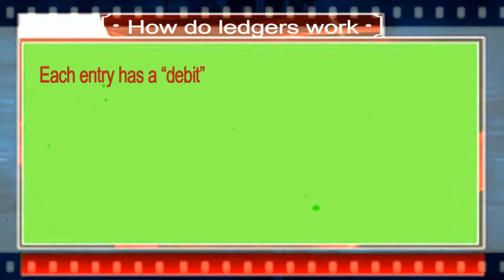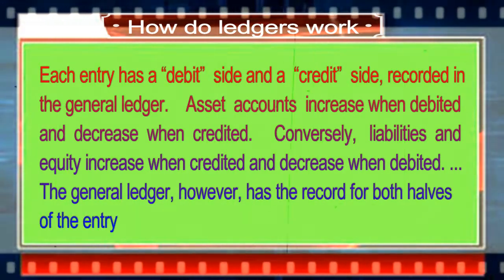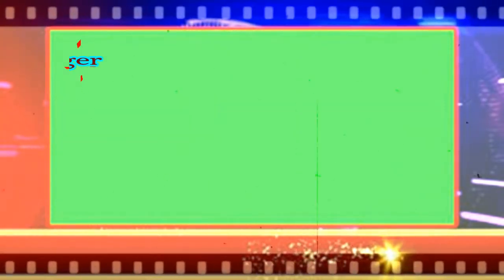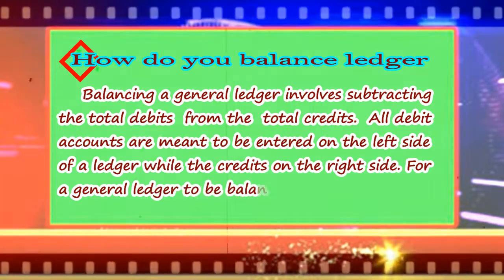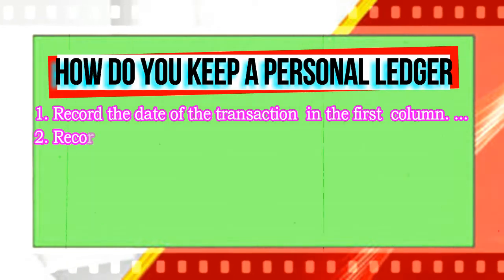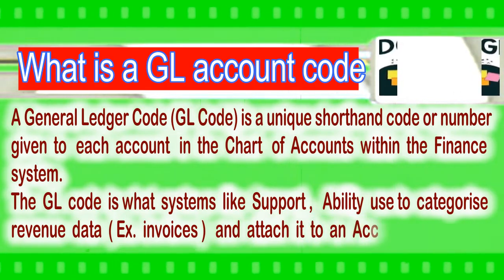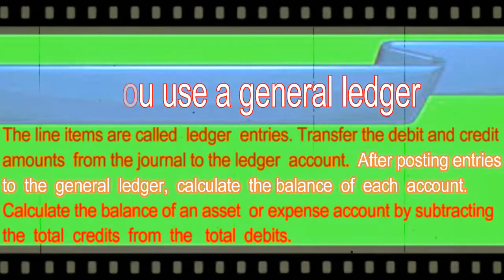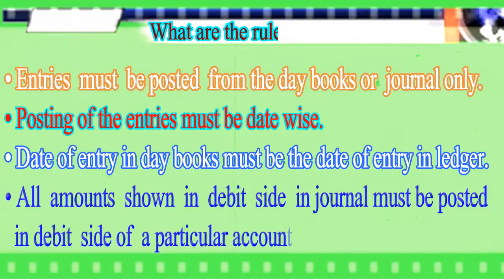LEDGER and What are the importance of LEDGER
In this video we have Discussed What are the importance of LEDGER